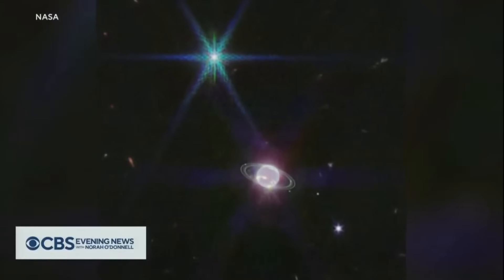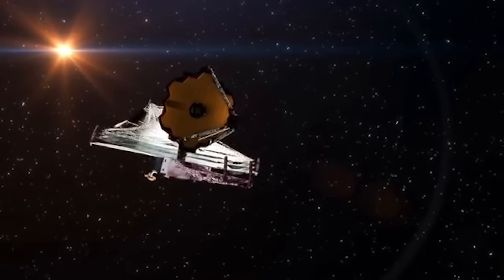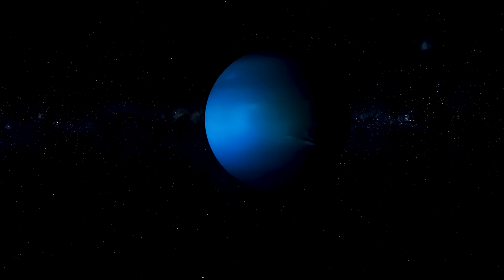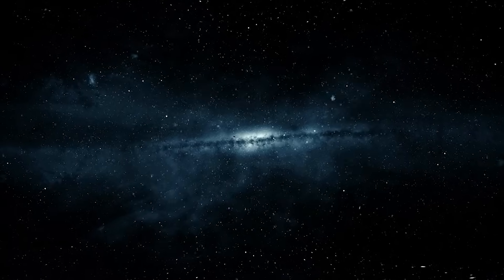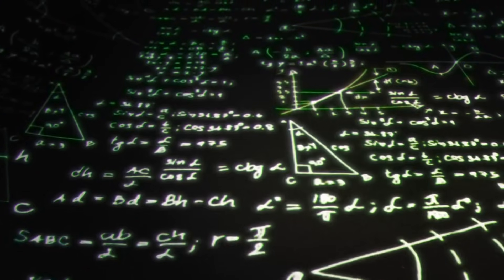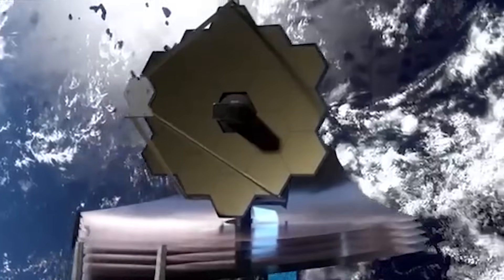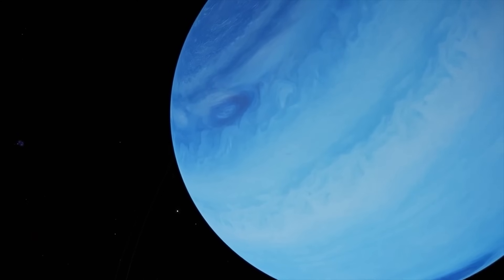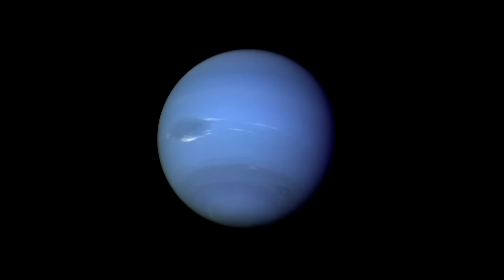James Webb Telescope Reveals Neptune Is Not What We Thought!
The James Webb Space Telescope's infrared observations of Neptune have exceeded expectations. What it uncovered astounded scientists across the world. In this video, we look at the surprising discoveries that show Neptune is not the frozen, faraway gas giant we always imagined. The JWST data revealed previously unknown atmospheric dynamics, hidden storms, and unusual thermal anomalies that defied all previous models.

We'll look at how these discoveries are driving NASA and the scientific community to rethink our understanding of the solar system's outer borders. From strange temperature fluctuations to bizarre cloud patterns and possible hints of unknown interior activity, the James Webb Telescope's discoveries are not merely refining our understanding of Neptune, but completely reshaping it.

Join us as we decipher the science behind these discoveries, look at the most shocking photographs of Neptune's rings and atmosphere yet, and explain why this could have far-reaching ramifications for the future of planetary exploration.